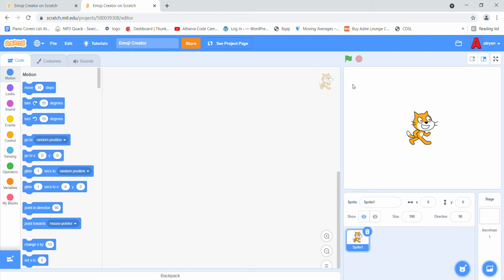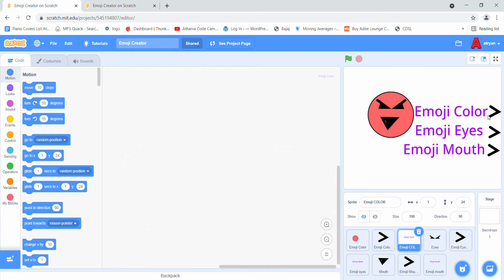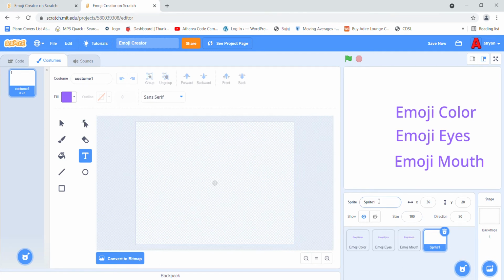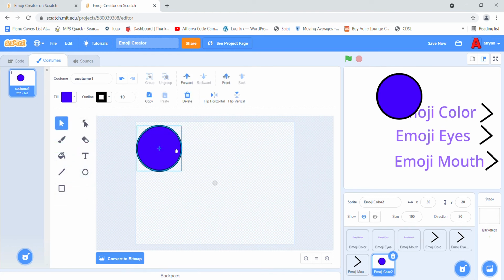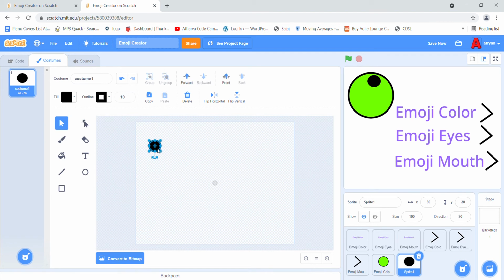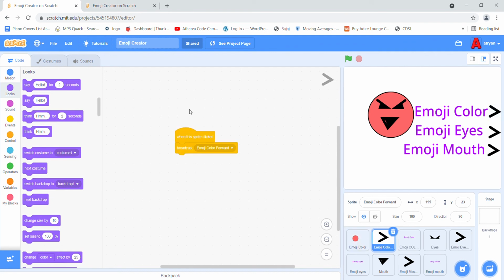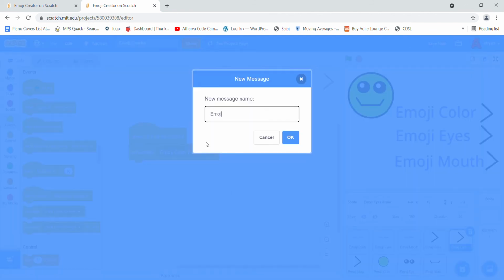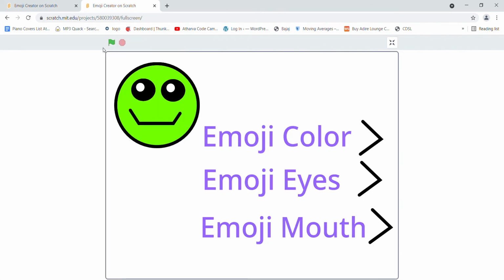Emoji Creator On Scratch || How to create an Emoji Creator || Atharva Code Camp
Hi guys! So today we're going to see how to make an Emoji Creator on Scratch! It's going to be very simple and I hope you guys are going to follow along with me!